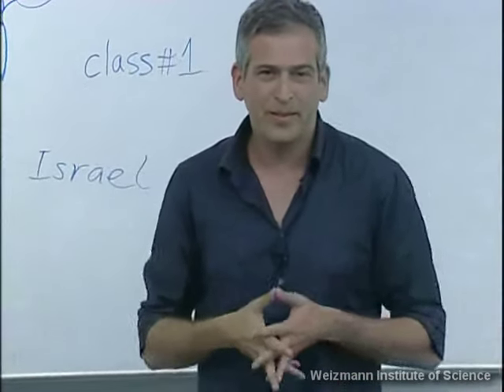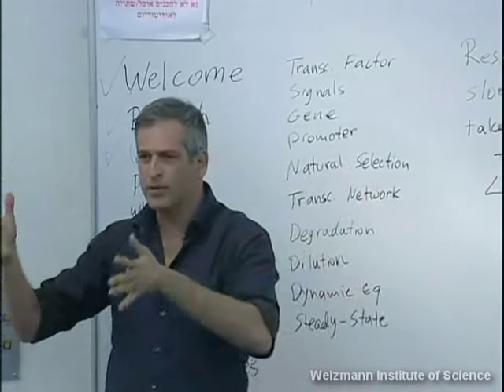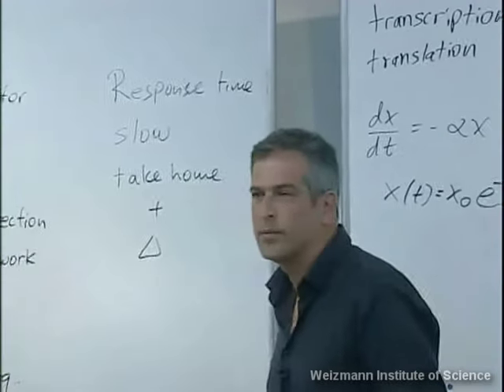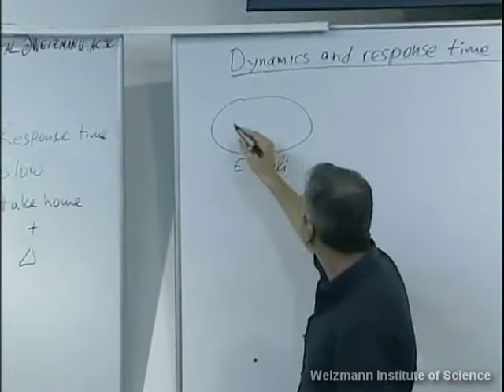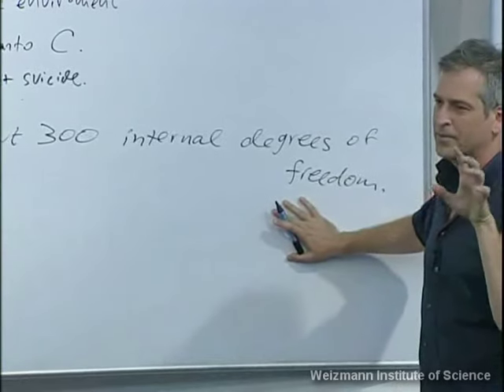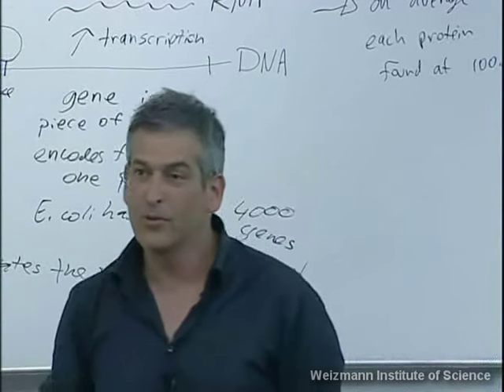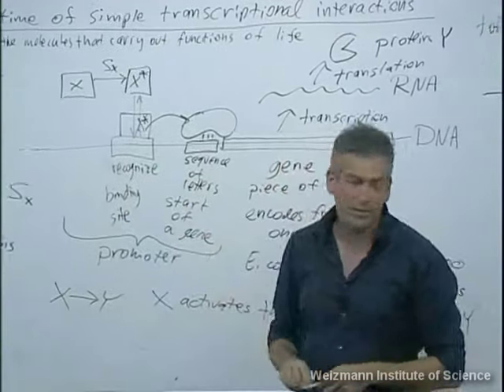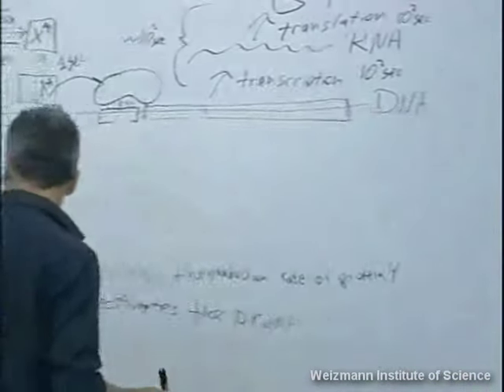Systems Biology Lecture 1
Living cells are a special form of condensed matter, matter that has been optimized by evolution to perform functions. Are there laws of nature that govern living matter, that stem from the 'need' to function? Are there common design-principles shared by living systems and human-made objects that perform functions, such as machines, circuitry and software? This course discusses theoretical concepts and analysis of biological networks. We discuss gene- and protein-circuits as computational devices, and approaches for analysis of large networks. The theoretical discussion is accompanied by examples of well-studied model systems. Prof. Uri Alon, Weizmann Institute of Science (length 1.5 hours)